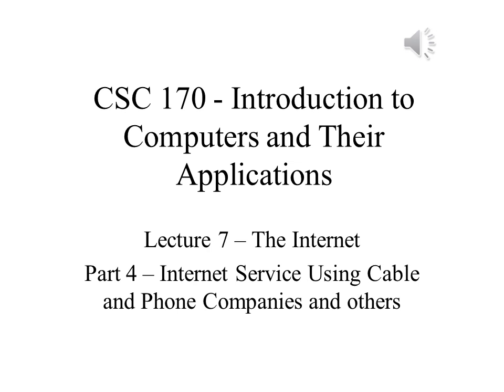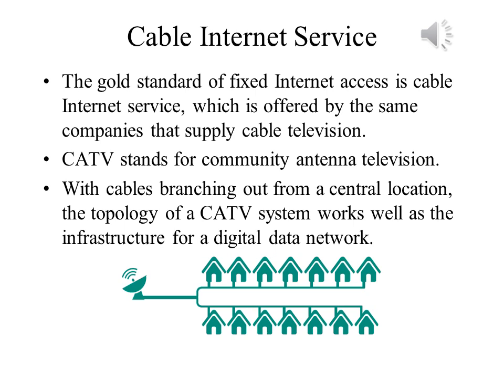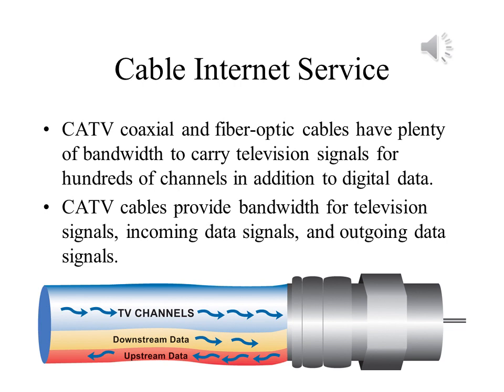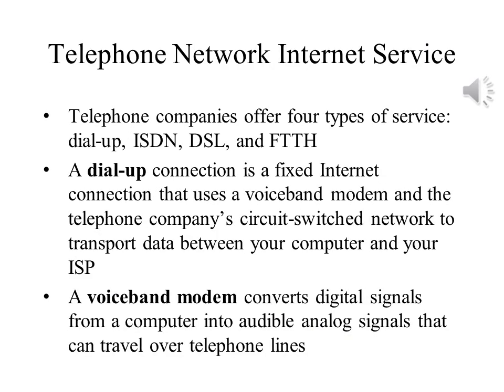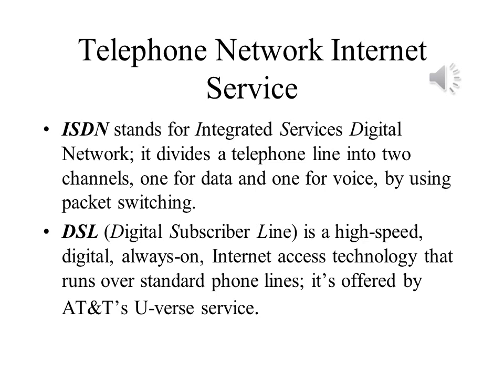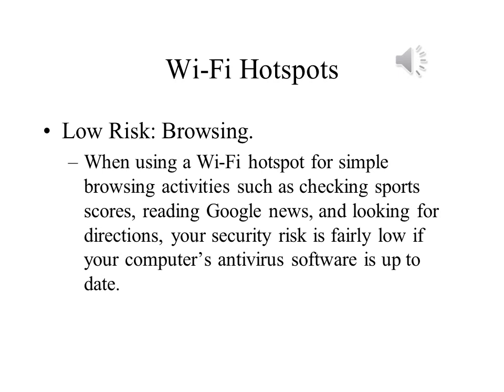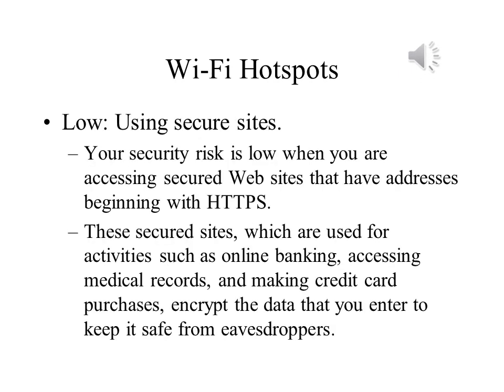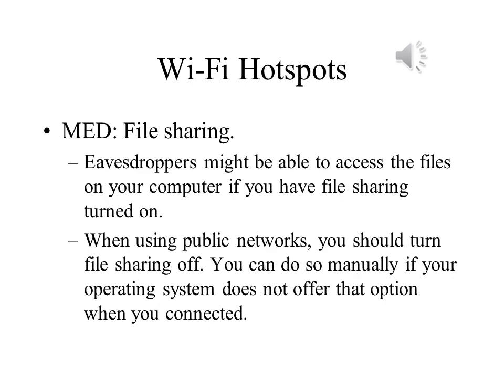Introduction to Computers and Their Applications Lecture 7 Part 4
The Internet - Internet Service from the Telephone and Cable Companies